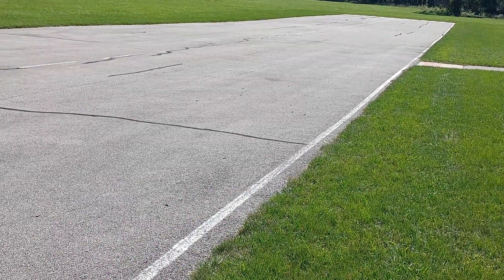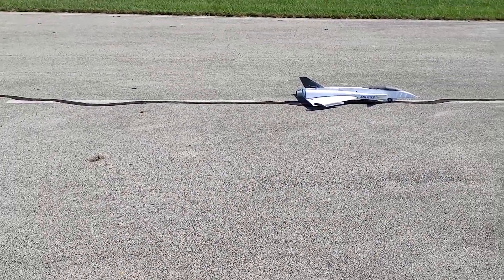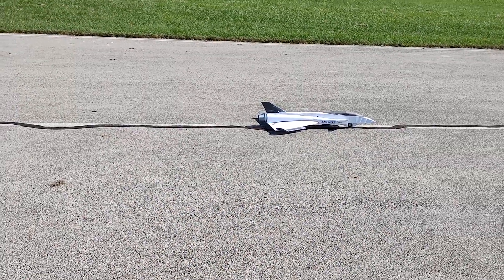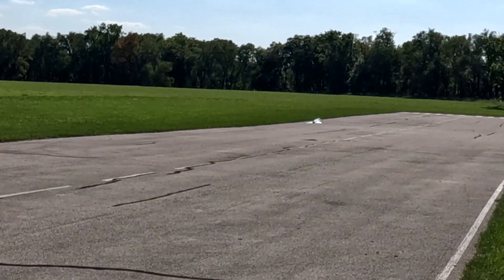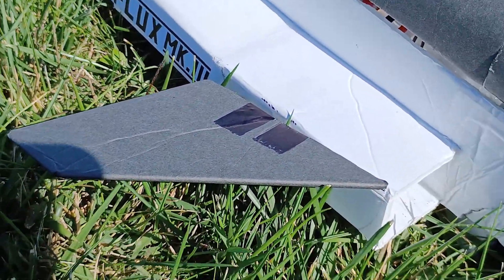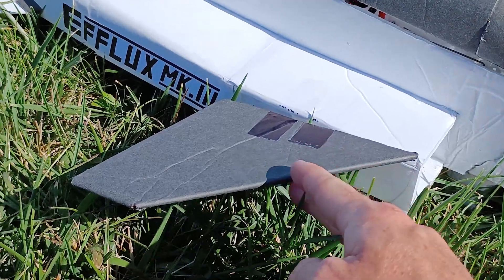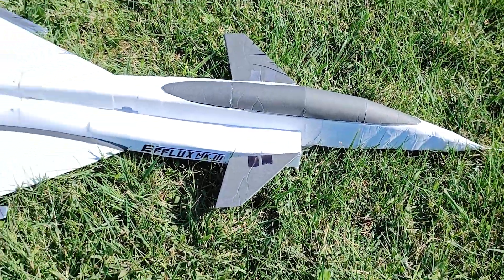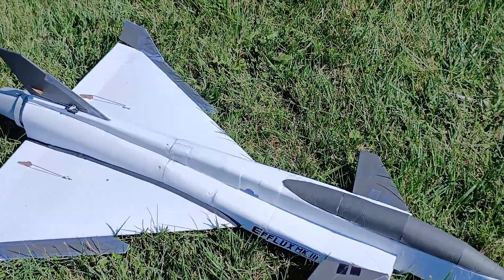Efflux Mk. III Re-Maiden and Flight #2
Two steps forwards, one step back. I added drooped cuffs to the outboard of the wing to add wash-out, along with some wingtips to add a titch of roll stability. I also drastically decreased the roll control rates, which are still too high. It flew a lot better this time, though canard flutter cut the second flight short. A canard strengthening/redesign is in order, as well as making my mods permanent.

0:00 Mods Since Last Flight
0:07 Takeoff (Re-Maiden)
0:16 Flying
1:04 Approaches
1:22 Landing #1
1:37 Post-Flight Inspection
1:52 Flight #2 Plan
2:06 Takeoff (Flight #2)
2:15 Flying
2:29 Flutter Encountered
3:09 Landing #2
3:21 Post-Flight Inspection
3:44 Modification Plans
4:27 Outro